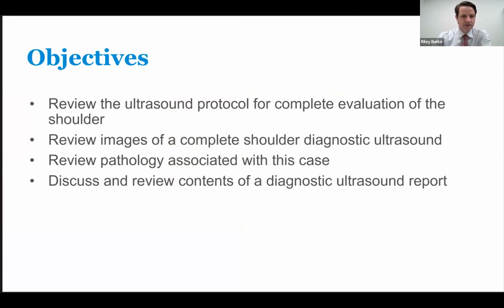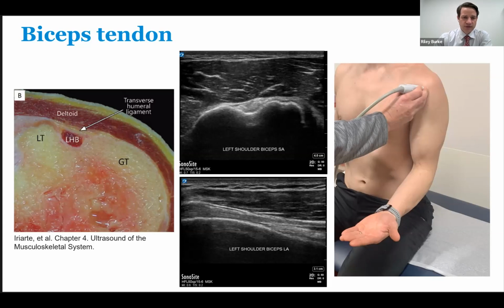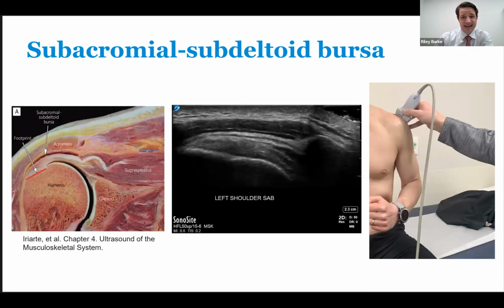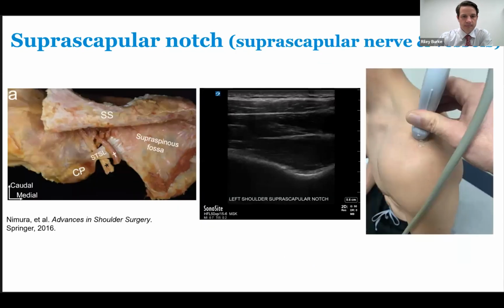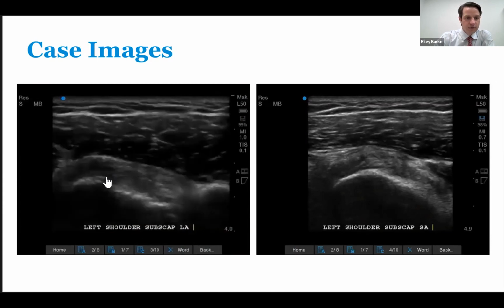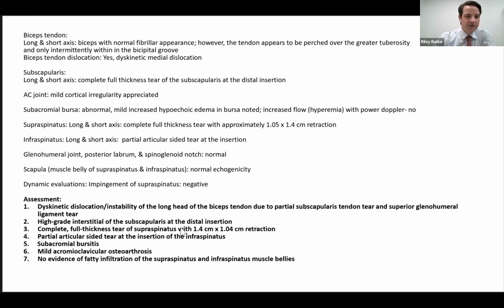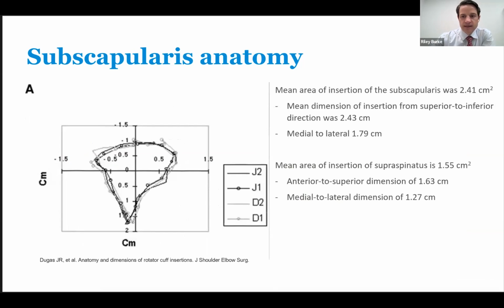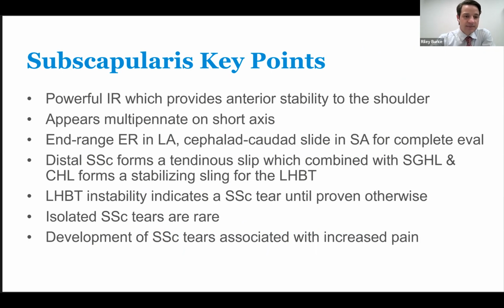Subscapularis Tendon Pathology with Dr. Riley Burke | AMSSM Sports Ultrasound Case Presentation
Dr. Riley Burke gives an AMSSM Sports Ultrasound Case Presentation about Subscapularis Tendon Pathology.